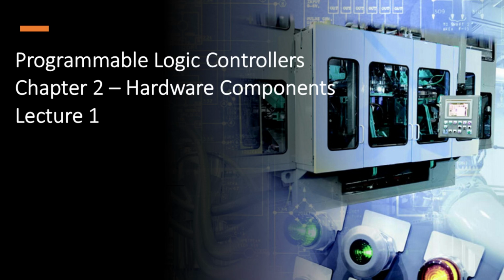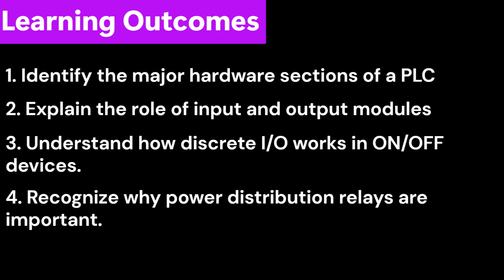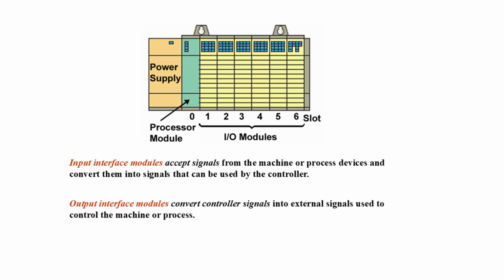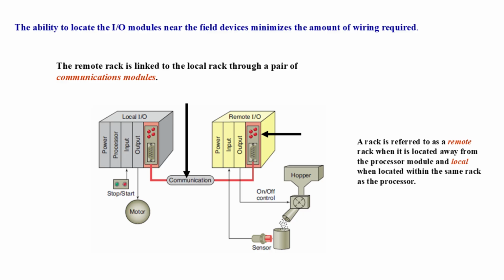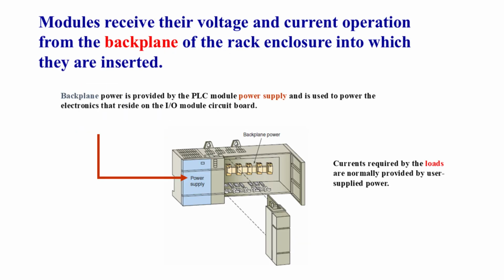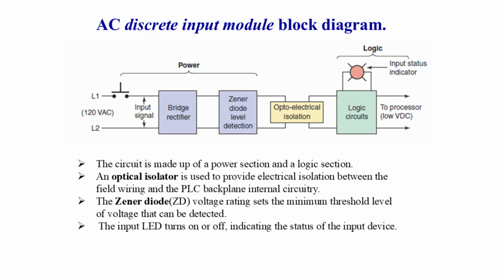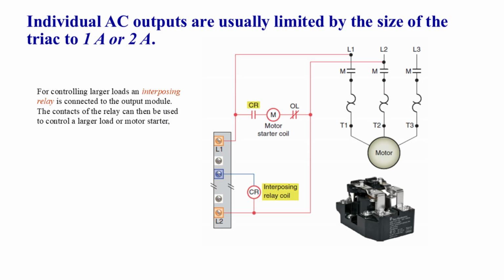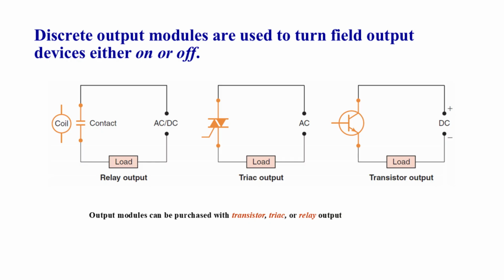PLCs Chapter 2 Lecture 1 - Digital I/O Modules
In Chapter 2, we review the hardware and modules that comprise a PLC control system. In this lecture, we cover the input and output modules of a PLC.